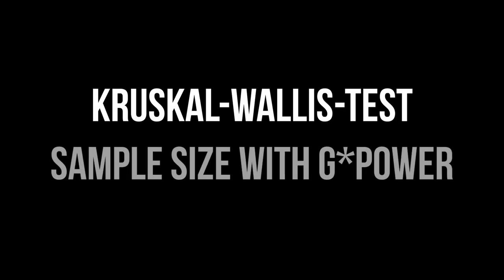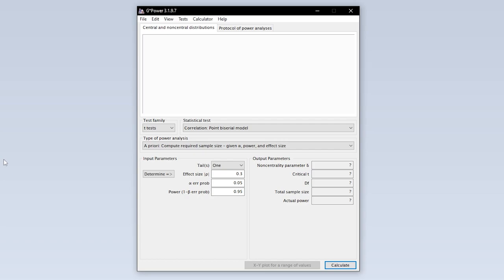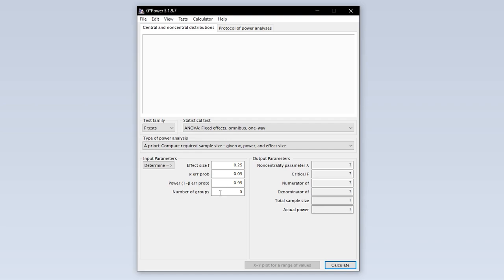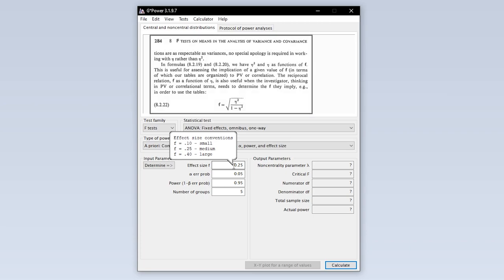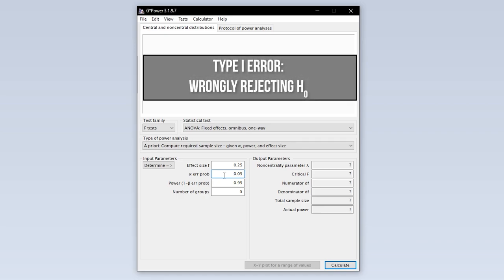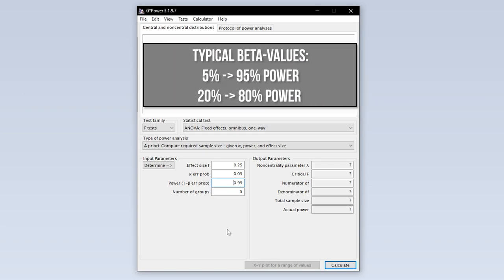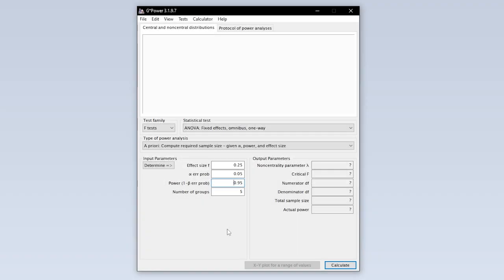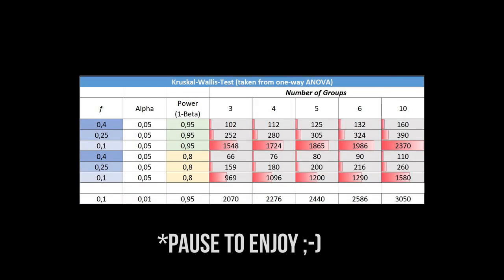Kruskal-Wallis-Test - calculate required sample size with G*Power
The Kruskal-Wallis-test is a non-parametric statistical method that is used in place of the one-way ANOVA when the data is not normally distributed. This test is used to assess whether the median of at least three groups is different.

In the run-up to an empirical study or data collection for the Kruskal-Wallis-test, the necessary sample size must be determined, for example using G*Power. The minimum sample size depends on the assumed effect size (f or Eta²), the alpha level, the statistical power and the number of groups.

At the end, I show examples of different minumum sample size for the Kruskal-Wallis-test with different characteristics of the input parameters mentioned using G*Power

⏰ Timestamps:
0:00 Introduction
0:10 Selecting the Kruskal-Wallis-test
0:23 Select type of power analysis
0:31 Input parameter I: Effect size f
1:05 Input parameter II: Alpha error probability
1:21 Input parameter III: power (1-beta error)
1:48 Input parameter IV: number of groups
1:59 Calculation and overview

If you have any questions or suggestions regarding Kruskal-Wallis-test - calculate required sample size with G*Power, please use the comment function. Thumbs up or down to decide if you found the video helpful.

Support channel? 🙌🏼